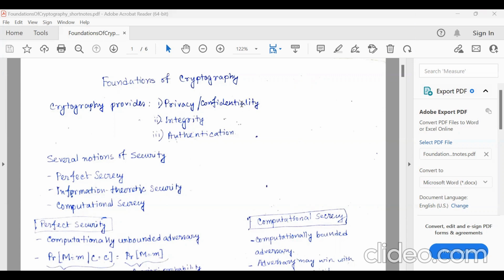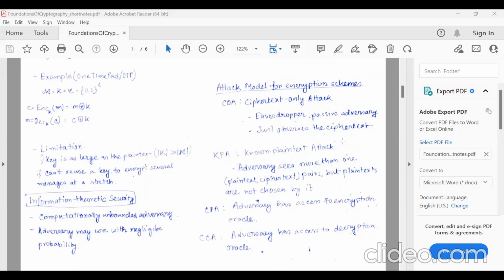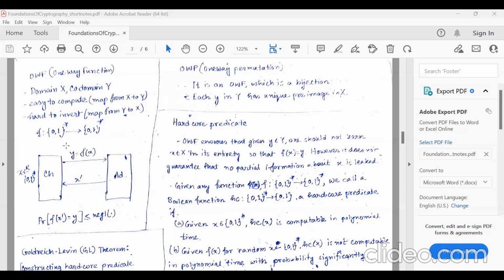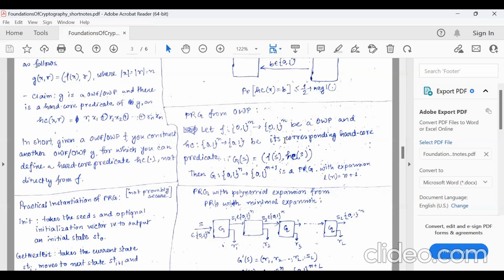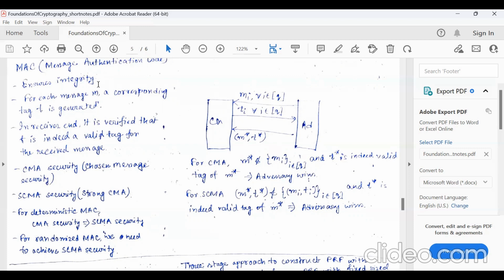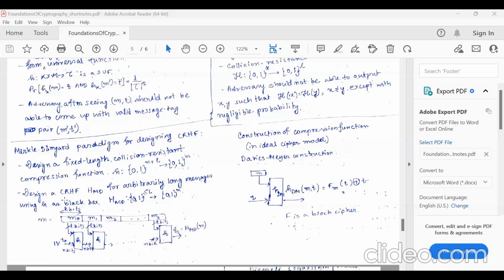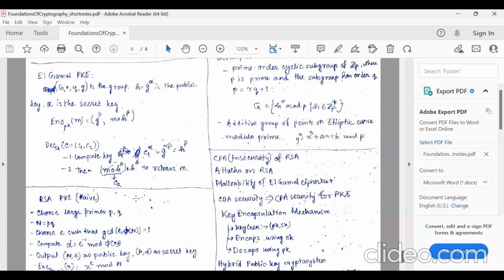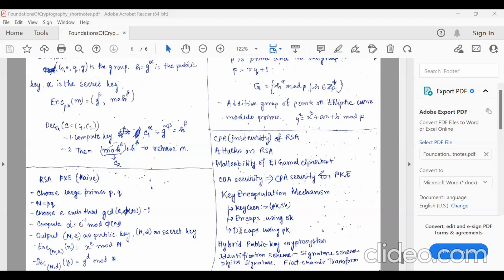Live Session: Week-12